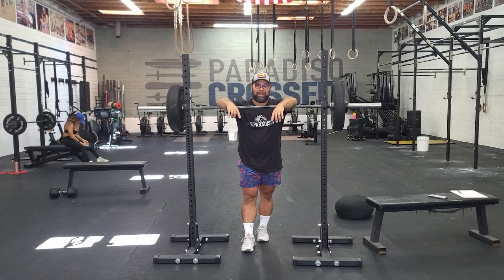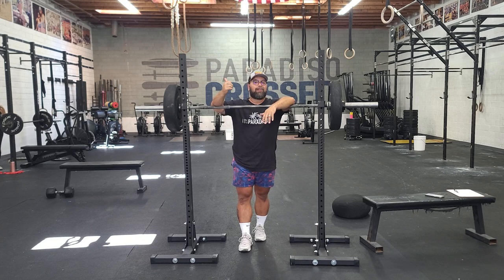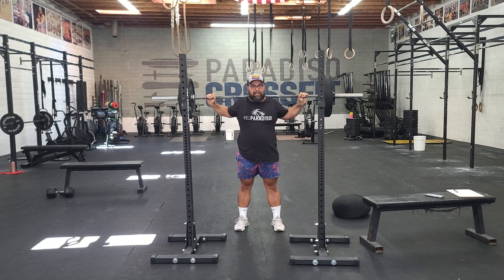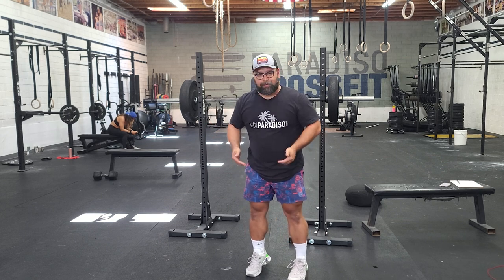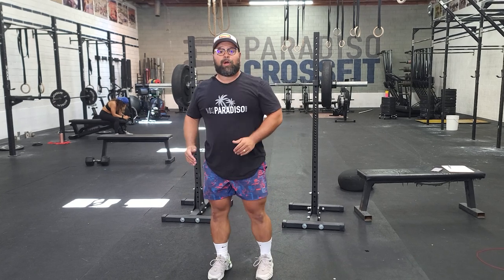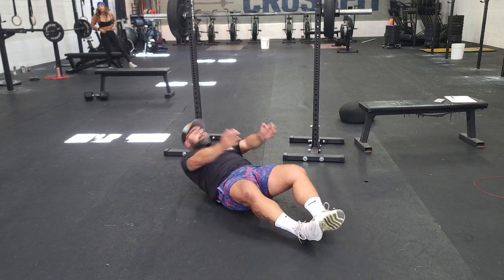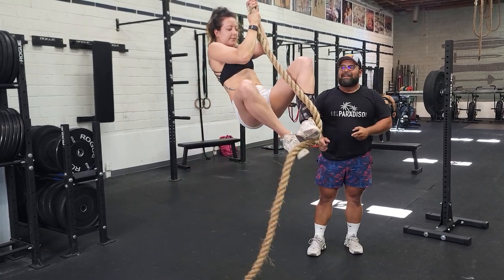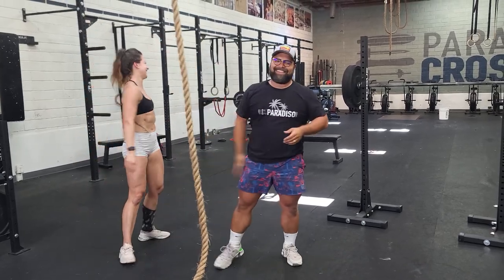Workout of the Day 07/19/2023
Warmup
30 Jumping Jacks
10 PVC Pass Throughs
10/10 Cossack Squats w/ PVC OH
15 PVC Sotts Press
15 PVC OHS
10 PVC High Hang Snatch
10 Barbell OHS
5-10 Barbell Snatch

Strength
E2MOM x 6 Sets
Overhead Squats
1x3 @70%
1x2 @75%
1x2 @80%
1x2 @85%
2x1 @90%+

Directly into finding a heavy single snatch.
*Work until clock hits 20:00

Metcon
200m-200m-200m-200m Run
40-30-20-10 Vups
10min cap

L1:  200m for all runs, abmat situps
L2:  Tuckups
Rx+ GHD Situps

At minute 12:00, begin part 2:

3 Rounds:
400m Run
4 Rope Climbs
14min cap

L1:  200m, 10 ring rows per round
L2:  2 Rope Climbs or rope lowers
Rx+ 400/320m Ski